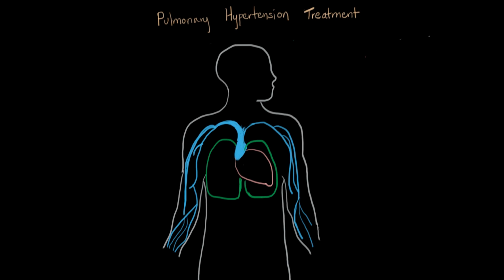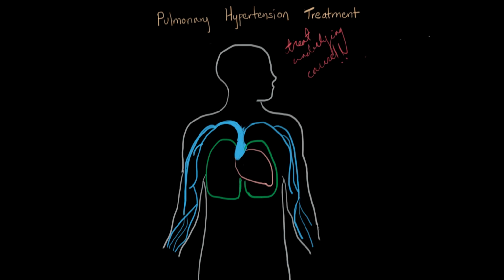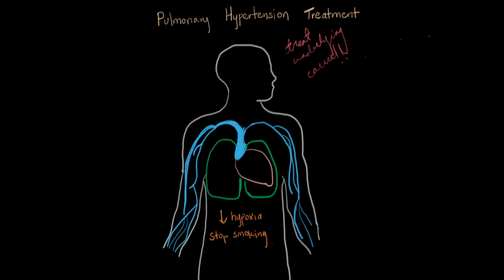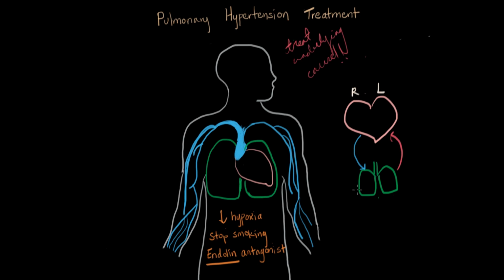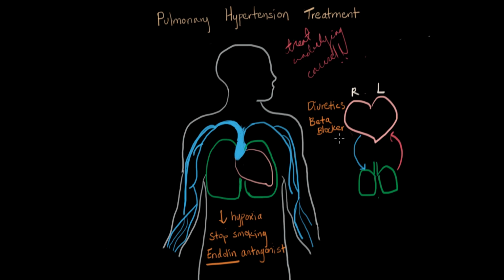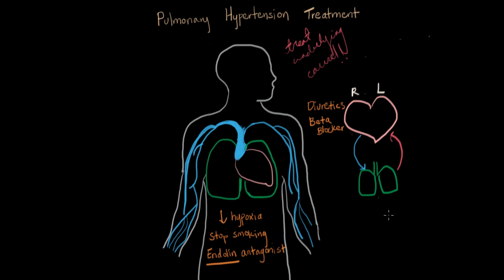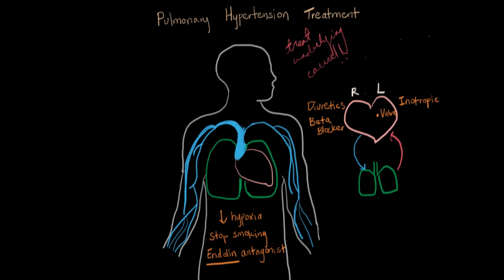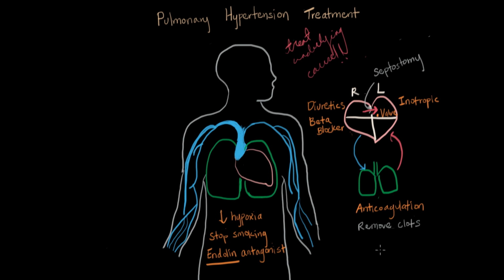Pulmonary hypertension treatment | Respiratory system diseases | NCLEX-RN | Khan Academy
Created by Amy Fan.